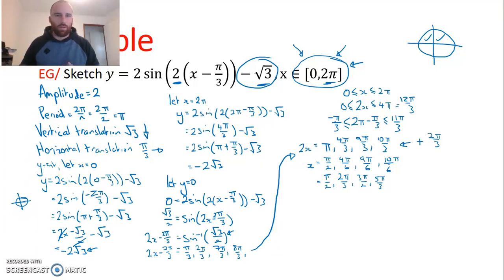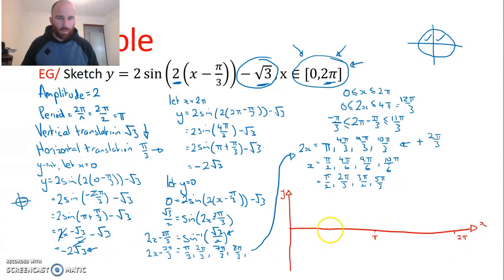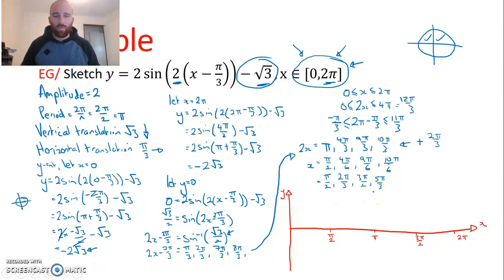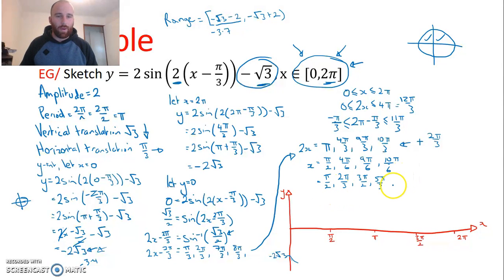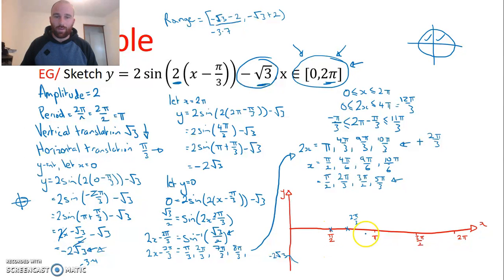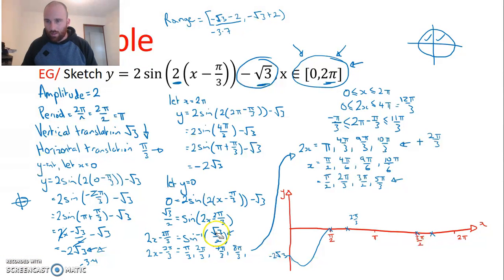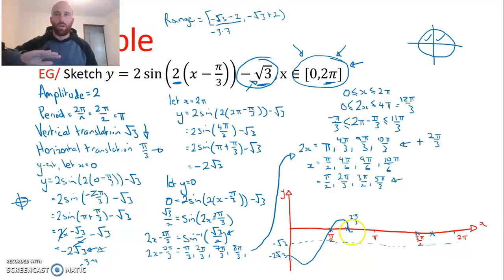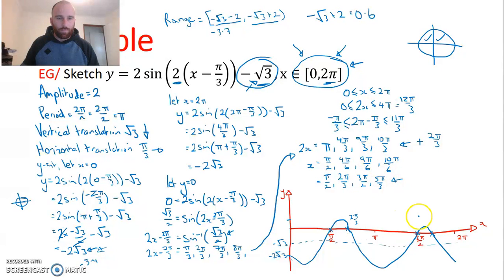Exercise 14J Part 2